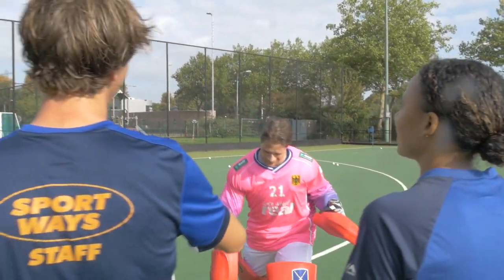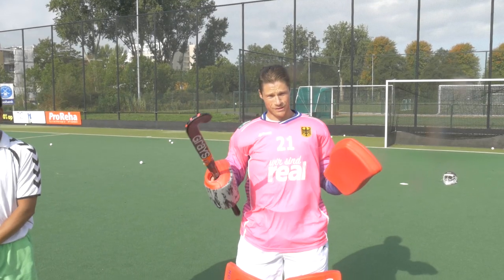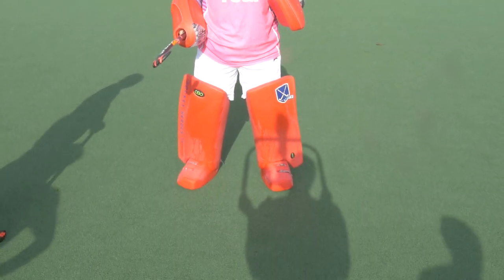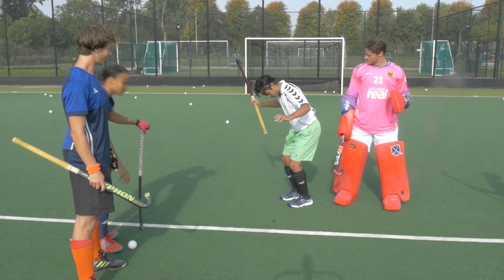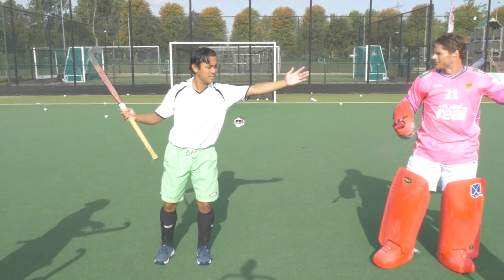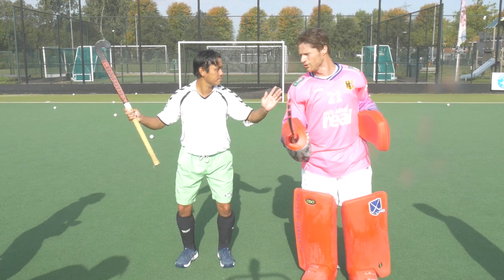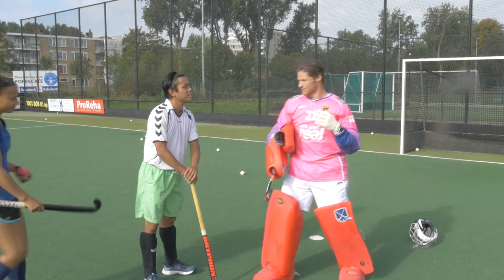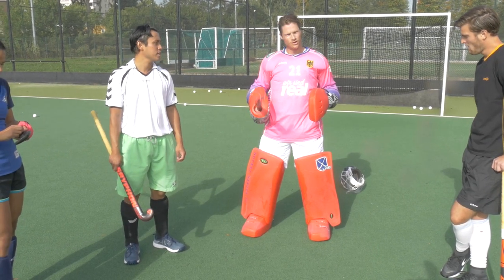Basic Goalie Body Position - Goalkeeper Technique | Hockey Heroes TV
Dennis explains how to stand in a basic position for goalkeepers.

Mondays: Training videos
Wednesday: Fun videos
Fridays: Hockeyvlogs